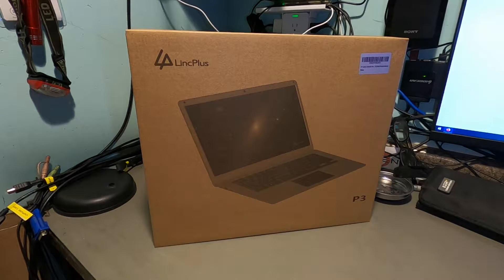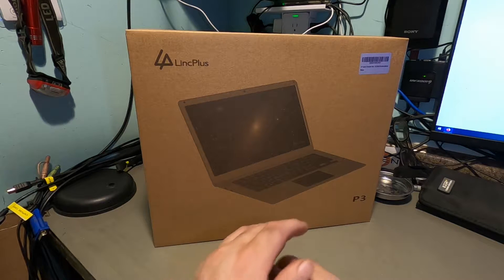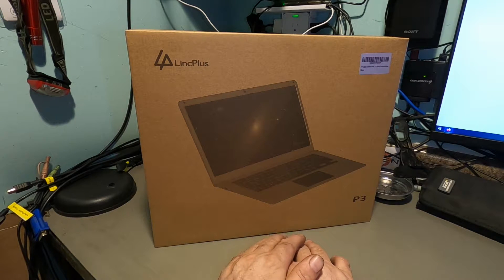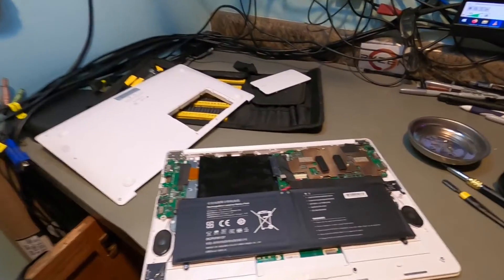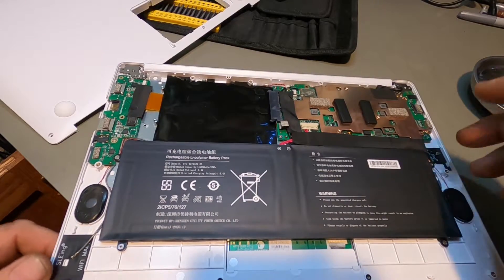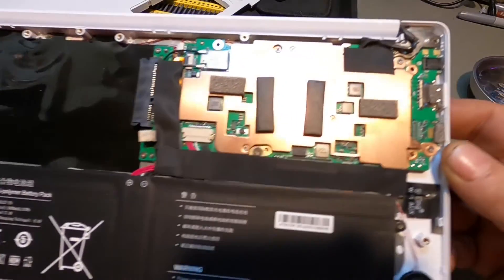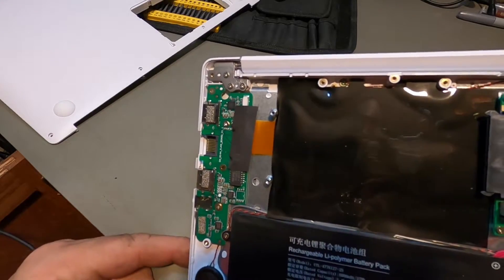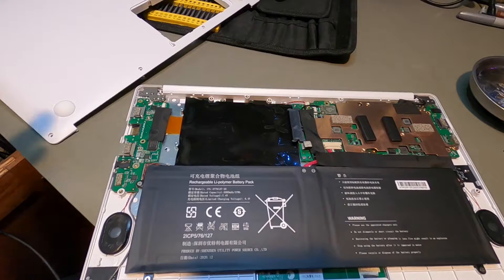LincPlus P3 Laptop upgrade with dual boot Windows 10/Twister OS